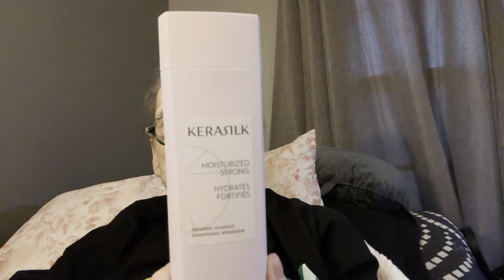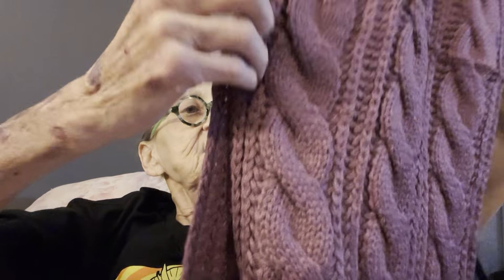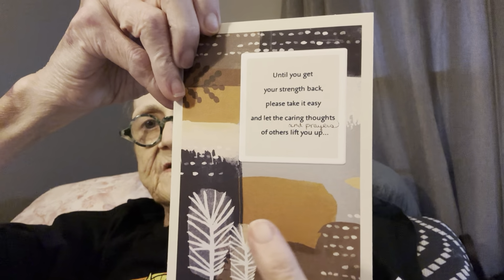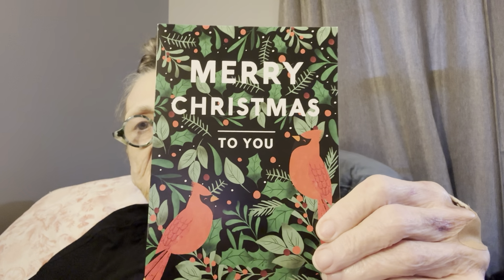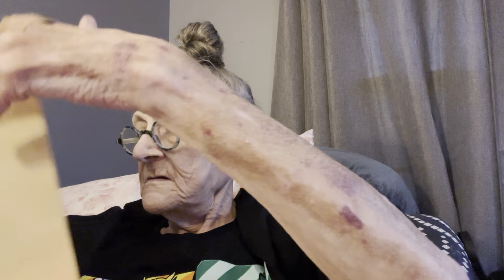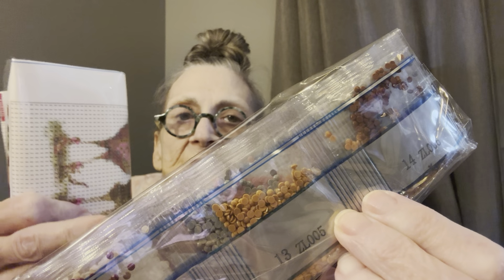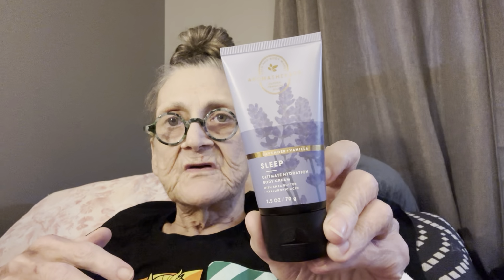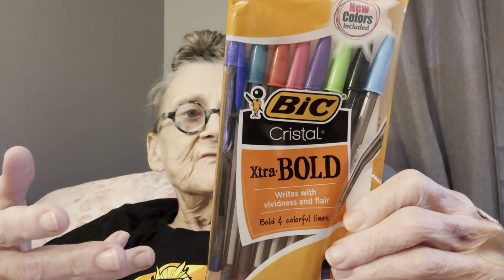Rockin The Ben Franklin Look And Sharing Some Of My Goodies!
Maybe I should consider not wearing these glasses but my sister hates them so I’ll wear them a while longer! 😂 I’m sharing gifts from y’all and chatting.  😘

Jan Creson
2045 Adare Court